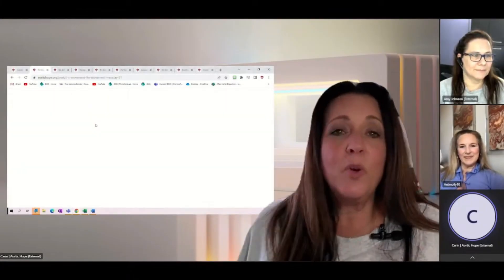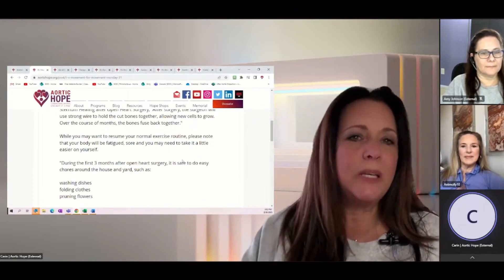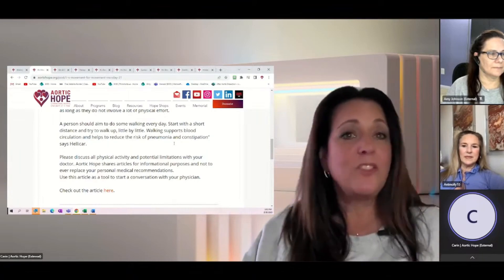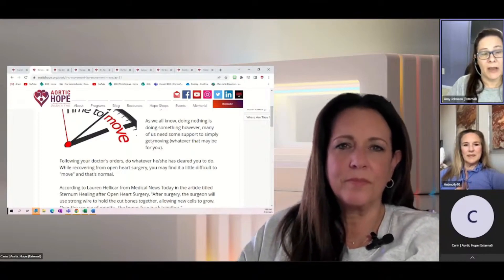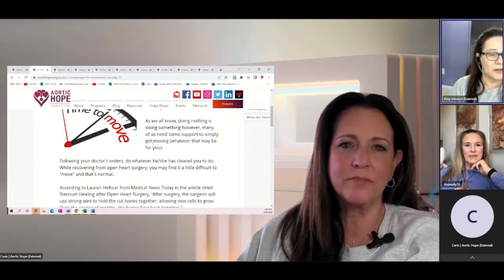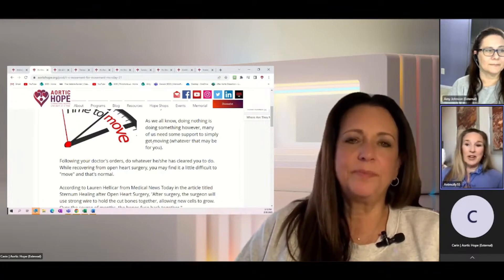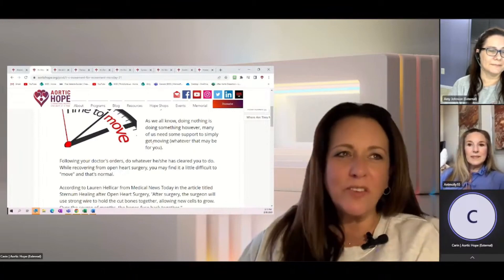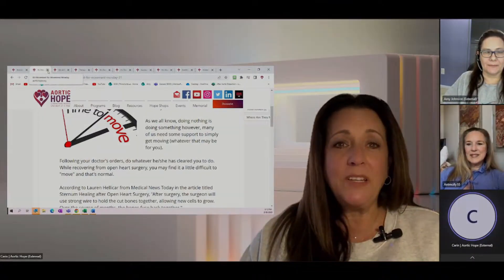AHTV Movement for Movement Monday 02.13.2023